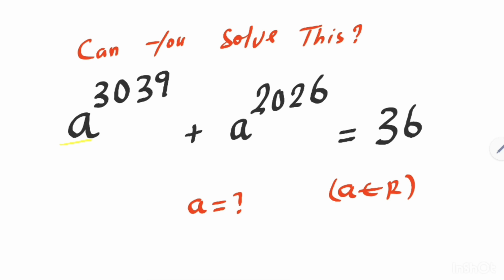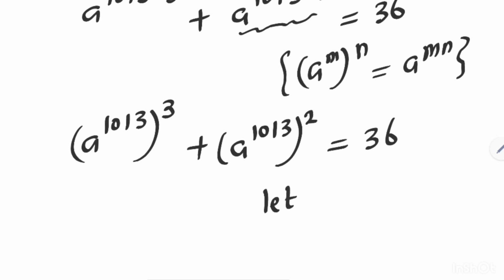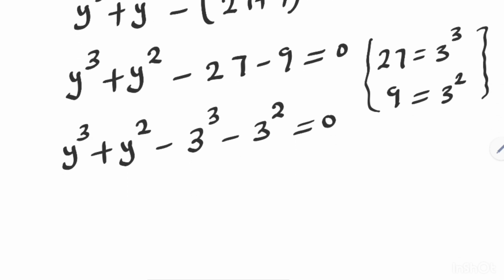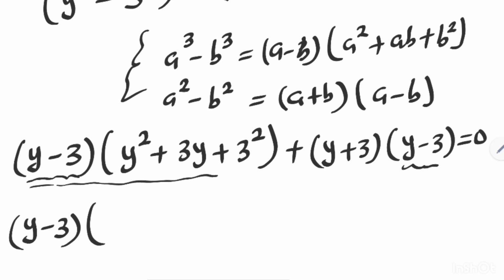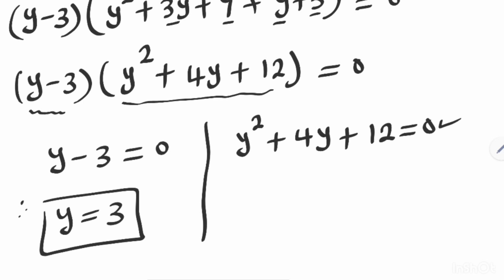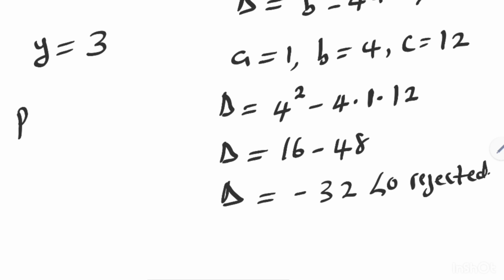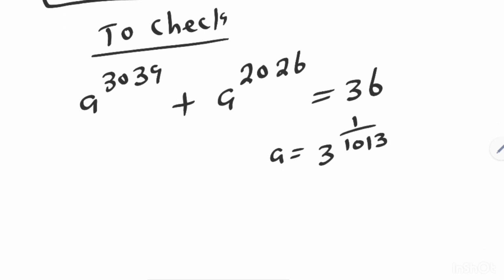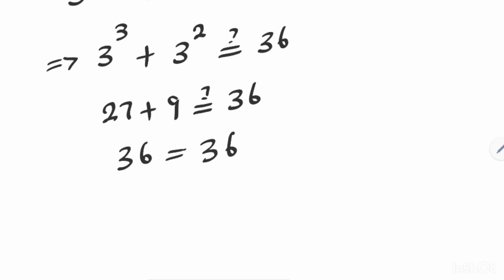Indian | Can You Solve This?? | 🏆 Math Olympiad Mathematics | You Should Know This Trick